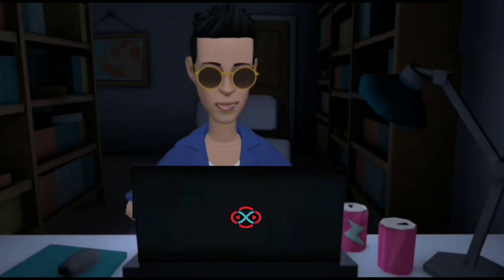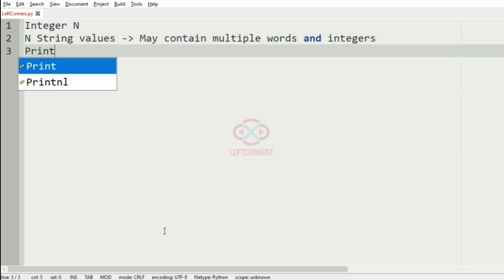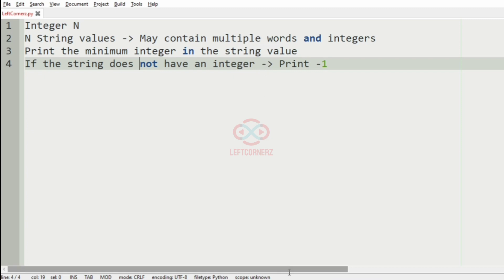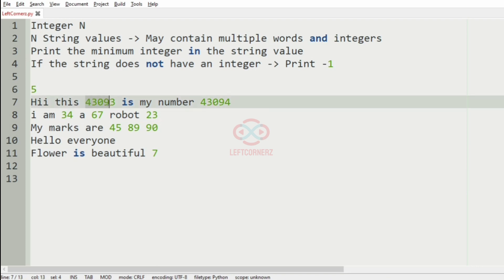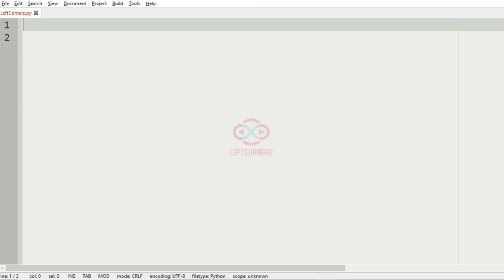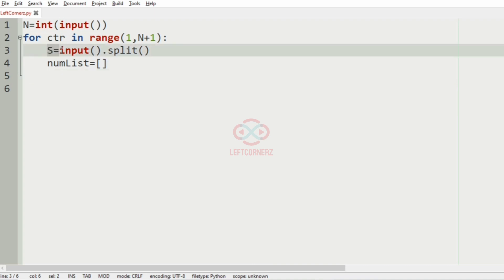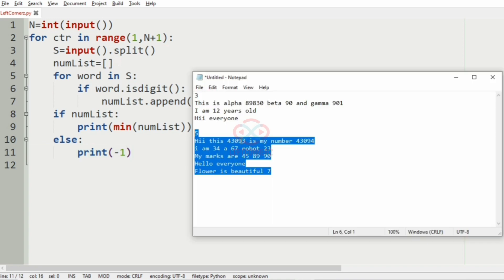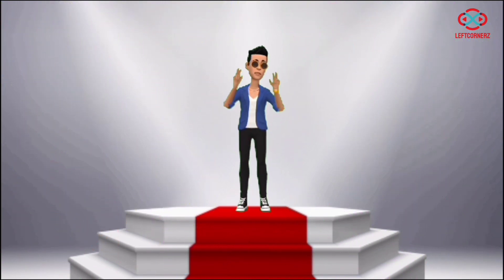skillrack daily challenge logic and solution - smallest integer - string (30-01-2021) [id-4743]